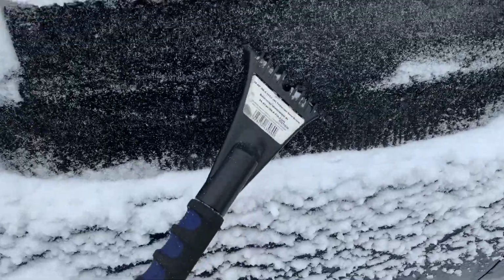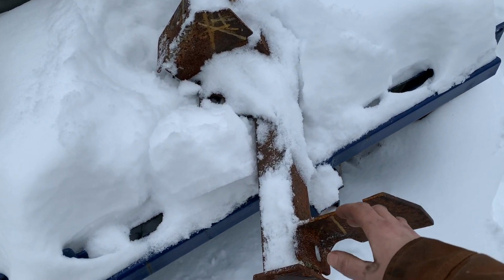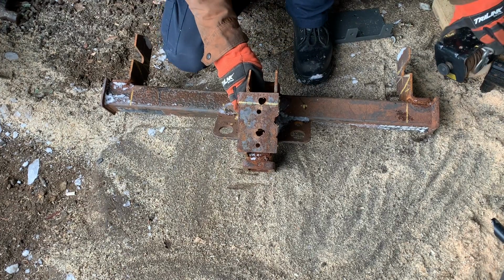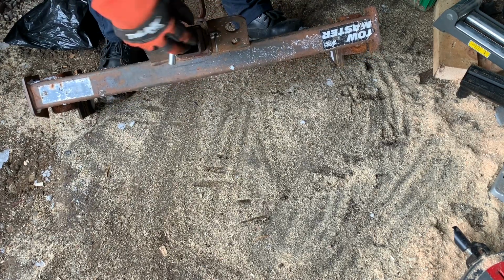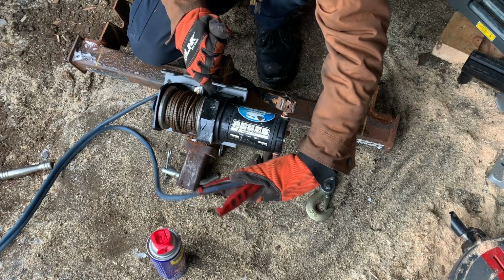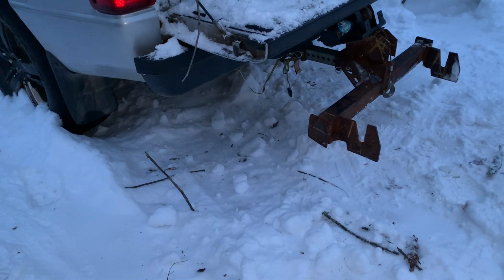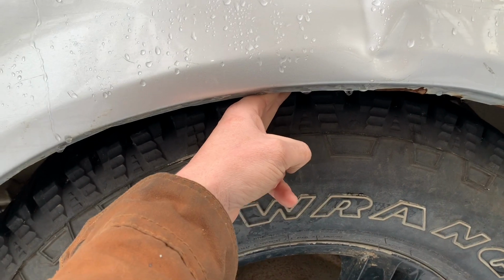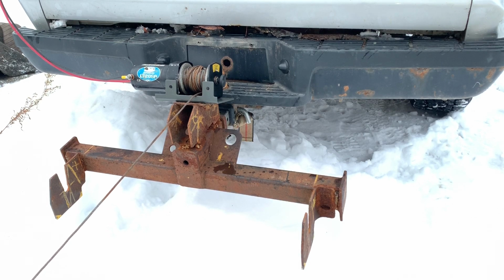Homemade 3 Point Hitch Attachment Adapter For Trucks 2" Receiver To 3 Pt Farm Tractor & Ford Ranger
Homemade 3 Point Hitch Attachment Adapter For Trucks & 2" Receiver Hitch To 3 Pt Farm Tractor implement style quick hitch mount, how i built the hitch adapter, receiver modification and mounting on a 4x4 ford ranger 2" tow hitch.

mazda ranger three point hitch tractor implement attachment plow build fix receiver basic budget builds homemade weld welder fabricate fabrication recycled upcycled iron steel rust